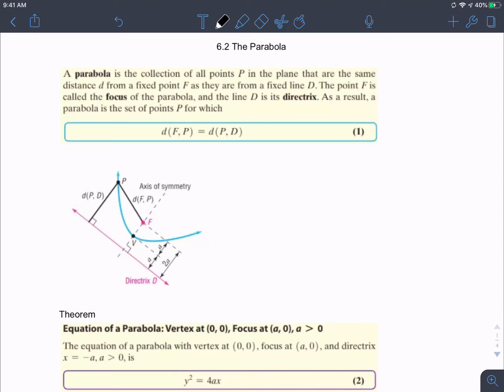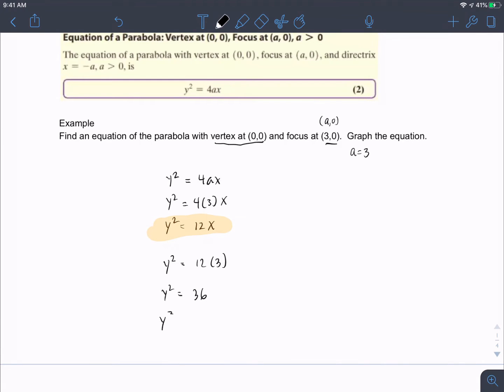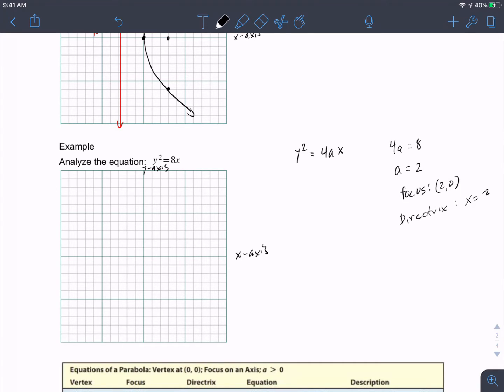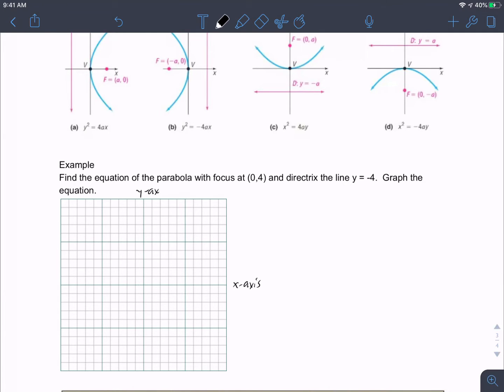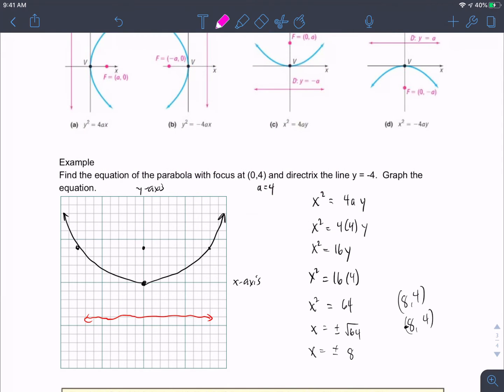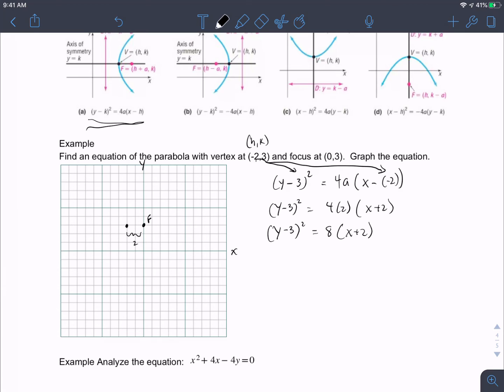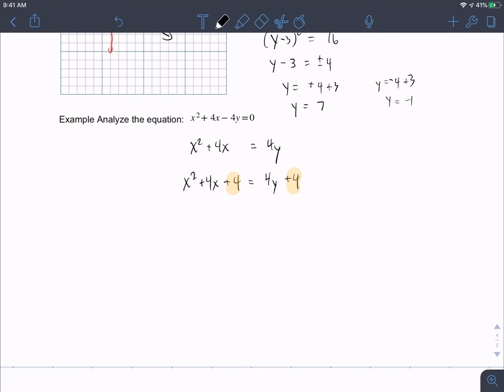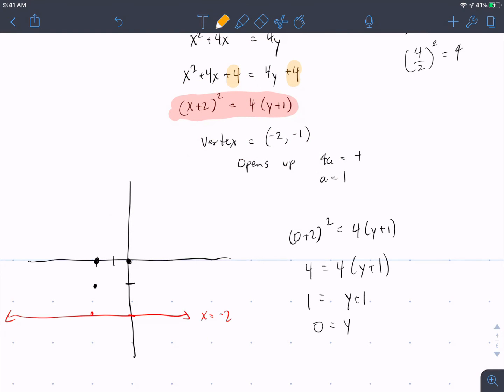6.2 The Parabola